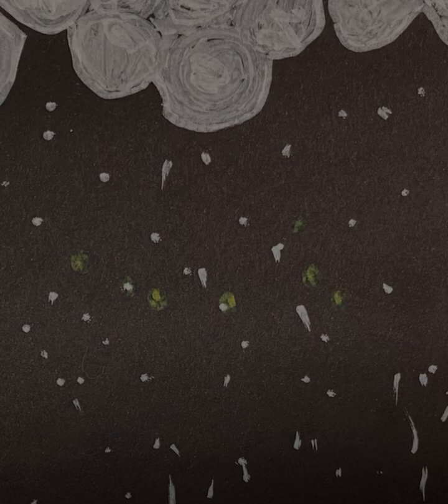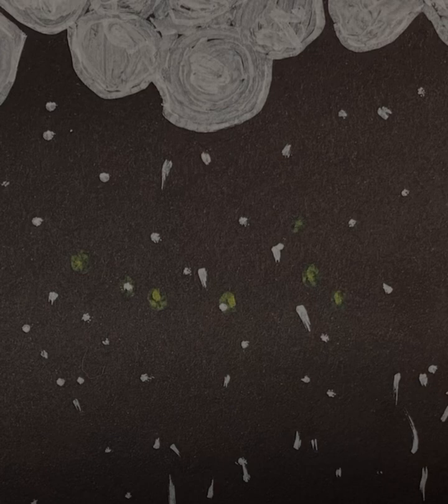2000 Miles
Dr BLT covers Pretenders Christmas classic.

Join the Dr BLTribe, to catch a constant flow of new songs (with matching original Dr BLThumbnail art/photography, flashbacks, new and vintage audio album cuts/singles and throwbacks.

album art by Dr Bruce L. Thiessen, aka Dr BLT

Christmas